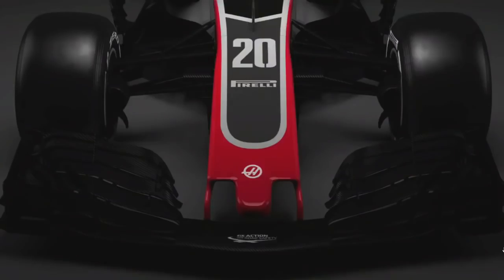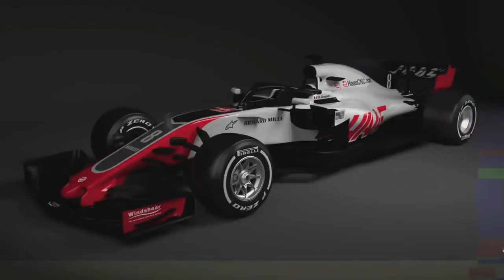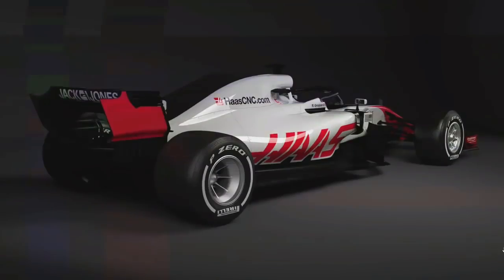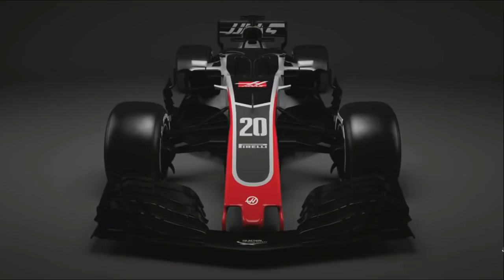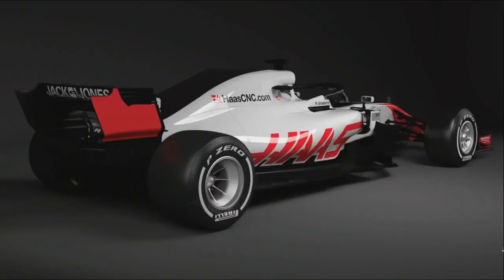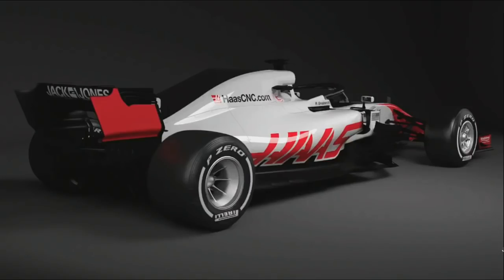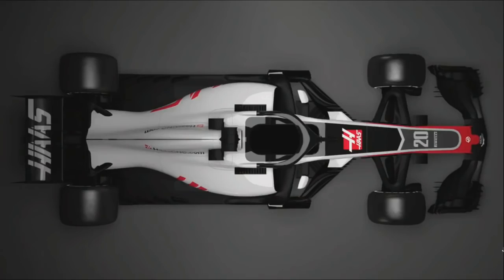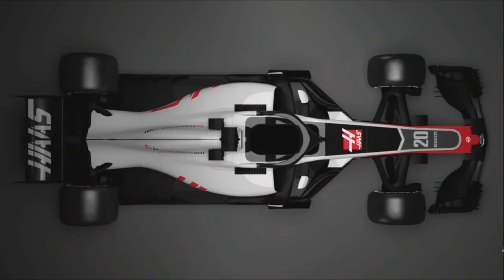Haas Officially Reveal F1 2018 Car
Here we go the new F1 2018 Cars begin to Launch and the Haas is up first. Hope you enjoy the video and have a great day :)

ref=aymt_homepage_panel